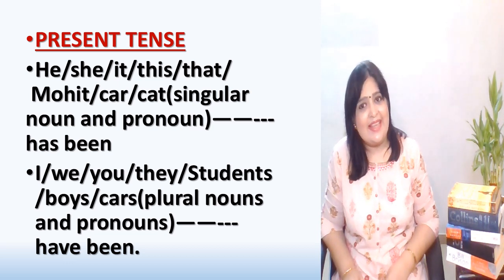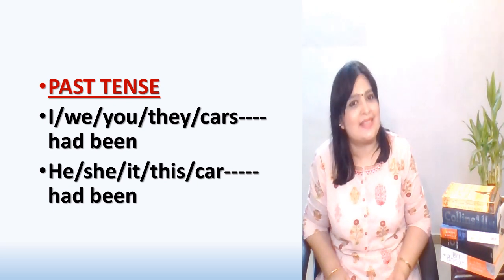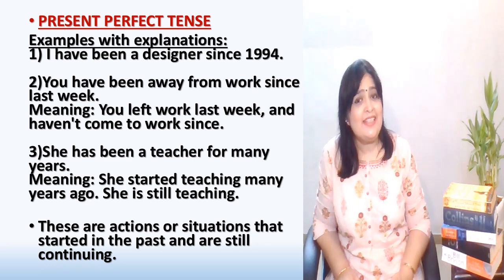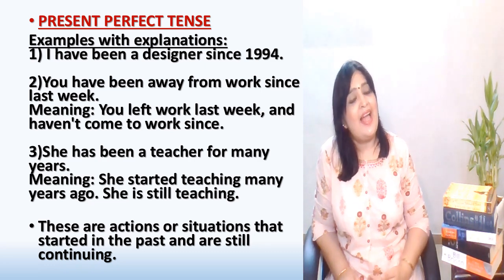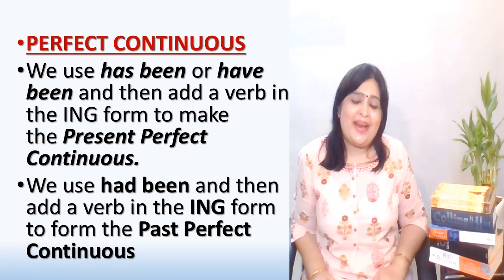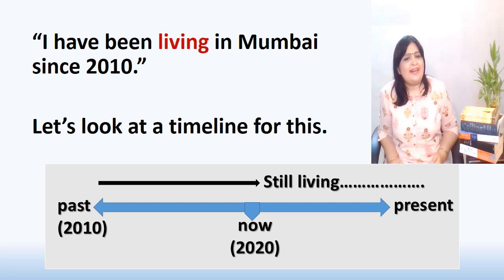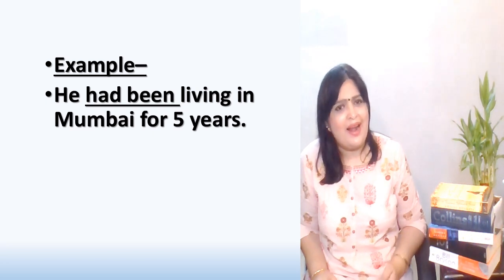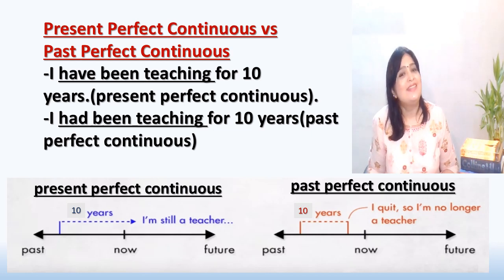HAVE BEEN / HAS BEEN / HAD BEEN I Use and Grammar I Complete English Grammar Lesson with Examples.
ENGLISH GRAMMAR LESSON 14. In this lesson, learn how to correctly use Have Been, Has Been & Had Been. Understand the difference between them and learn how to use them correctly without making any grammar mistakes. This video is perfect for those who wish to perfect their English grammar through Hindi. This English Grammar Lesson is helpful for students appearing for competitive exams such as Bank PO, SSC CGL, CAT, IELTS, TOEFL, English conversation practice, IELTS preparation, Improving English fluency, etc to make you speak English fluently and confidently.

Have Been, Has Been, Had Been का सही use | English Perfect Tenses with Examples | English Grammar Lesson

Let’s practice. Take the Quiz

ABOUT ME: My name is Saloni Nandan. I have been teaching since 20014. I have a doctorate degree in English. My areas of specialisation are Communication Skills and Shakespearean tragedies. I now primarily teach English to undergraduate and postgraduate students of different streams. My channel is focused on helping ESL students, ESL teachers, homemakers and anyone wanting to learn English. However, I have many interests and you might just see some videos on other topics that I am passionate about.

Have been has been had been use in English
Have been has been had been English grammar
Present perfect
Past perfect
English grammar lesson in hindi
English grammar lesson for beginners
How to use have has had
How to use have been has been had been
use of have been has been
Have been has been had been
Have has had
Tenses
English speaking practice
English speaking lesson learn English
Speaking English

SIMPLE TIP: Watch the video, again and again, to understand the lesson completely. इंग्लिश सीखने के लिए videos को बार-बार क्रम अनुसार देखें.
ઇંગલિશ શીખવા માટે વિડિઓ ને વારં-વાર જુઓ.

This video is designed for students, homemakers, teachers and anyone wanting to learn English.

Learn English Communication Skills. Learn English Grammar for everyday use.

  इंग्लिश सीखें. इंग्लिश ग्रामर लेसंस.
 ઇંગલિશ ગ્રામર લેસન્સ.  ઇંગલિશ શીખો.

Grammar Lessons

इंग्लिश सीखें.  इंग्लिश ग्रामर लेसंस. ઇંગલિશ ગ્રામર લેસન્સ  ઇંગલિશ શીખો
GRAMMAR LESSONS, LEARN ENGLISH, ENGLISH LESSONS, SIMPLE TIPS TO LEARN ENGLISH, GRAMMAR LESSONS FOR HOMEMAKERS, ENGLISH LESSONS FOR GRADUATE STUDENTS, LEARN ENGLISH IN SIMPLE WAY WITH SALONI NANDAN.